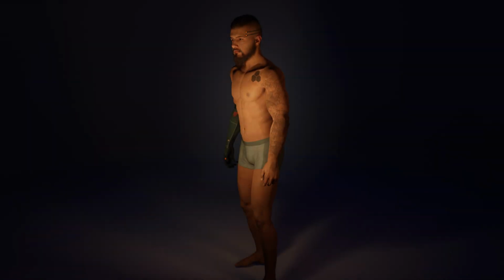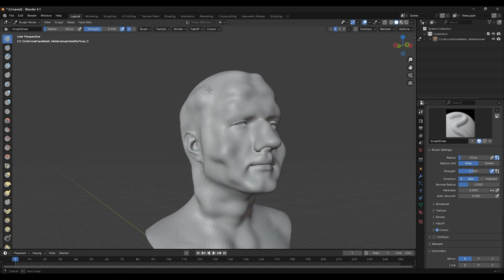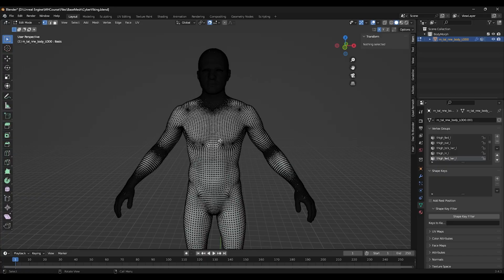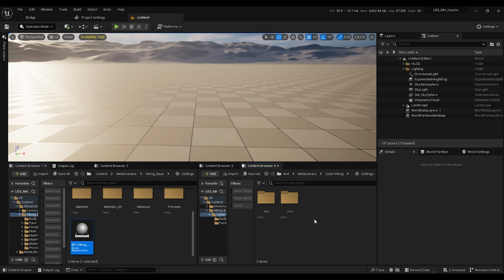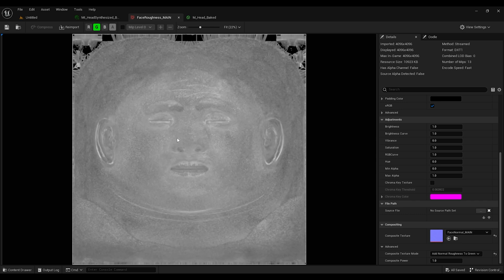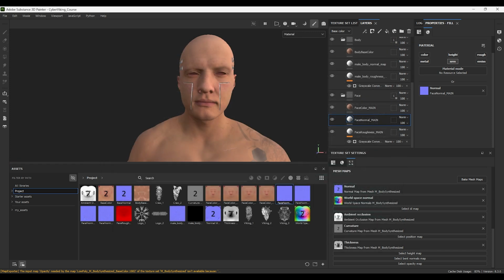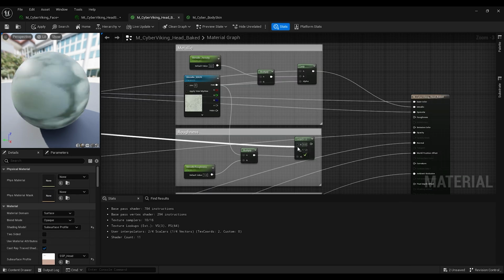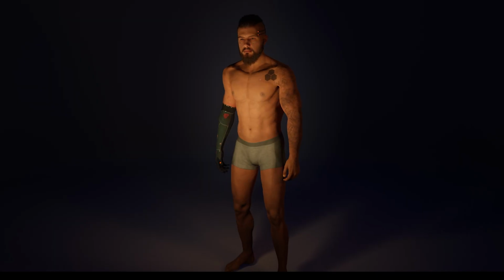How To Create a Custom Metahuman Tutorial | UE5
Free Custom Metahuman Course for Unreal Engine 5

00:00:00 Intro
00:00:48 Create 3D Facescan From Photos
00:06:23 UE5 Project Setup
00:06:56 Metahuman Face From Mesh
00:13:18 Custom Metahuman BaseMesh Using UE5 MHCreator
00:15:12 Import Custom MH BaseMesh Into UE5 Project
00:15:51 Export Metahuman To Blender
00:19:28 LowPoly Mesh Sculpting in Blender
00:21:42 LowPoly sculpt export from Blender
00:36:58 HighPoly Mesh Scuplting
00:39:35 Export Meshes to Substance Painter
00:47:24 Texturing In Substance Painter
00:53:26 Export Substance Painter Textures
01:00:50 Custom Texture Setup In Unreal Engine 5
01:10:06 Custom Grooming Assets
01:18:38 Outro